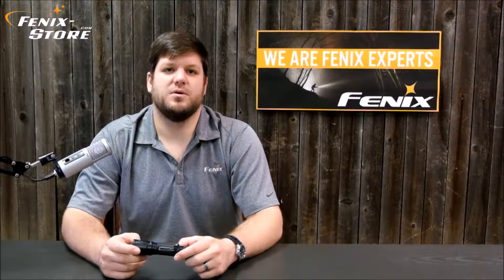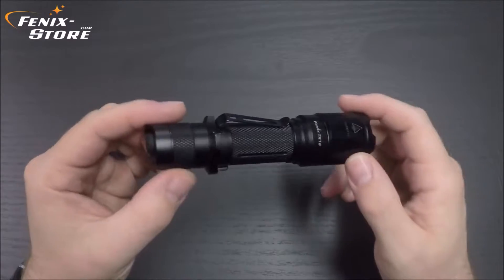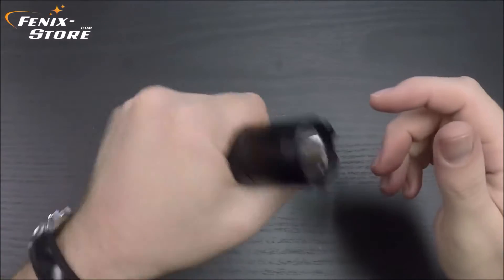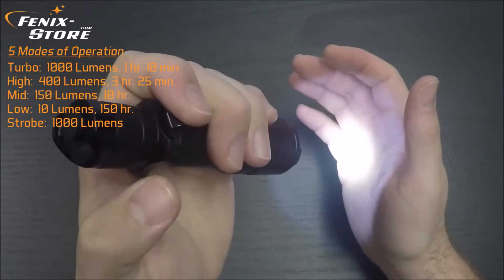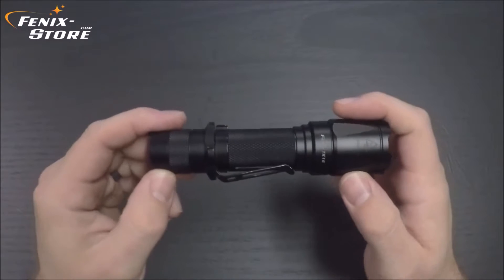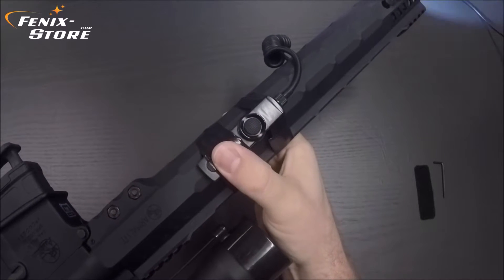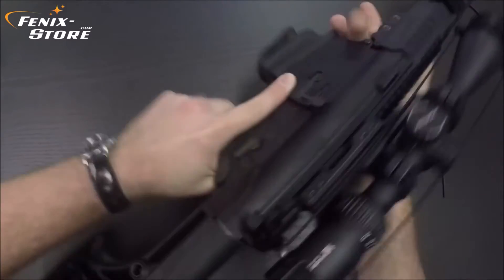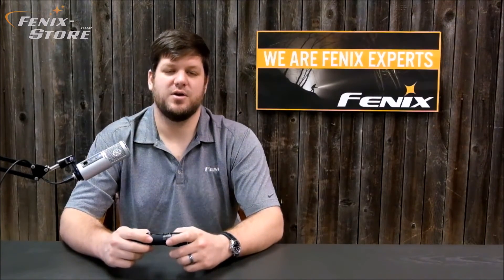SvetelnaPosta.sk | LED Baterka Fenix TK16 [VIDEO]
Výkonné taktické svietidlo Fenix TK16 ponúka špičkový svetelný tok až 1000 lúmenov (ANSI) a dosvit až 240 metrov. Veľmi solídne a vodeodolné prevedenie a dvojvrstvová konštrukcia tela predurčuje toto taktické svetlo pre drsné vonkajšie podmienky, pre profesionálov, ozbrojené zložky aj poľovníctvo. LED svietidlo Fenix TK16 používa duálny taktický spínač, ktorý umožňuje rýchlejšie a spoľahlivejšie ovládanie v krízových situáciách. Možno ju napríklad ľahko zapnúť priamo do stroboskopického režimu. Svietidlo je napájaná digitálne kontrolovaným konštantným prúdom pre zaručenie stáleho svetelného výkonu aj pri znižovaní napätia v batériách (pri ich pozvoľnom vybíjaní). Fenix TK16 disponuje celkom piatimi režimami osvetlenia s výdržou až 150 hodín.